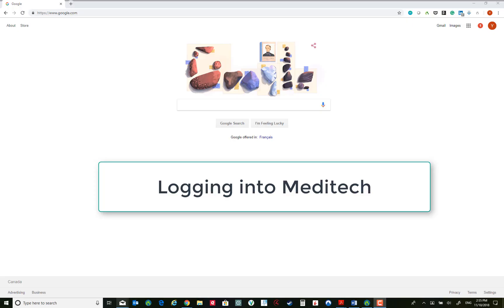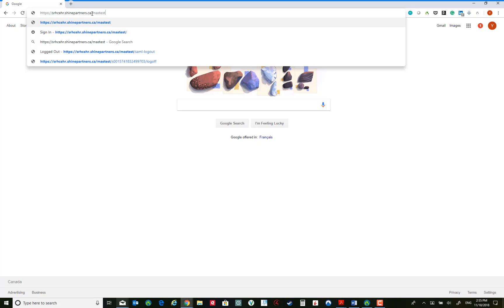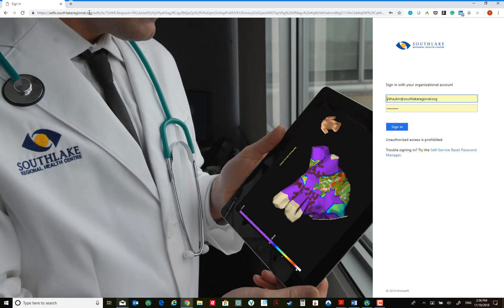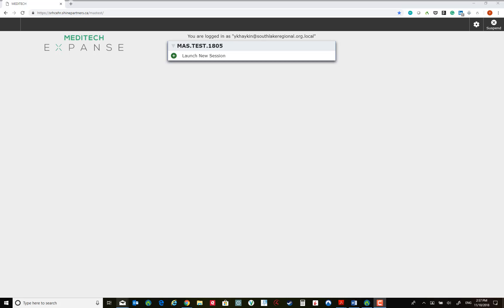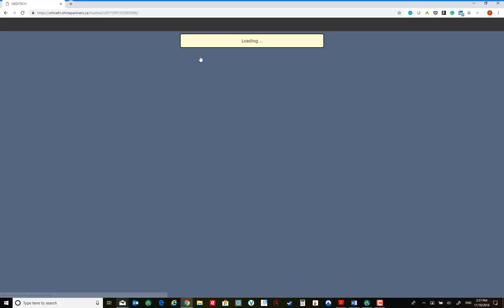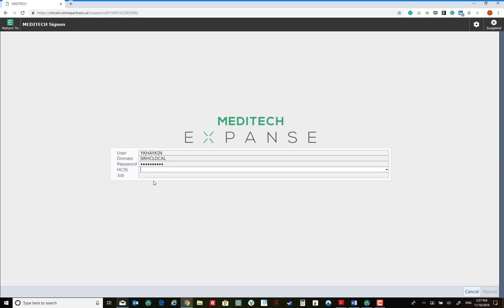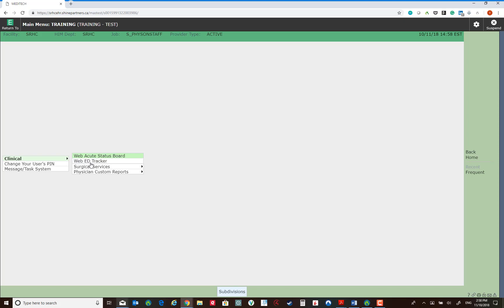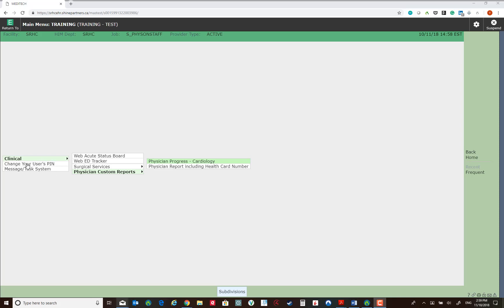Logging into Meditech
Training videos for MEDITECH Web Acute and ED Acute at Southlake Regional Health Centre.